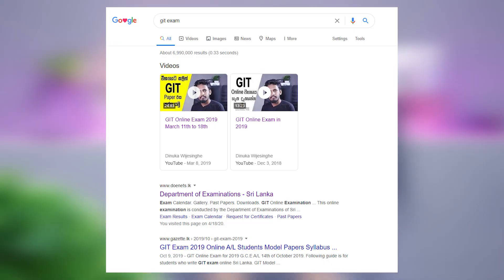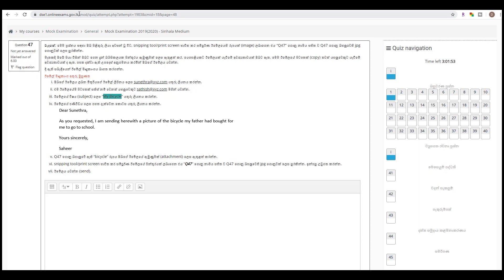GIT online Exam 2020 සිංහලෙන් by Dinuka Wijeisinghe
📌️💢 අමතක කරල හිටියට 2020 GIT ලියන්නත් ඕනි 💢📌️

📌️ දැනට කරන්න ඕන එකම දේ 2020 GIT කරන අයව Grop එකට ඇඩ් වෙන එක විතරයි.

📌️ ඒ වගේම වෙබ් එකෙන් මම මේ වෙනකන් YouTube එකේ කරපු GIT වීඩියෝස් ටික බලන්න පුළුවන් (ලංකාවේ ජනප්‍රියම ටික 😎)

📌️ දැනට ඔයාලගේ උසස් පෙළ ප්‍රධාන විෂයන් තුන ගැන හිතල වැඩ කරන්න, GIT වලට 🅰️ එකක් ගන්න මම පාර කියලා දෙන්නම්.

📌 eBay Dropshipping හරහා ලක්ෂ ගණන් හොයන හැටි දැනගන්න